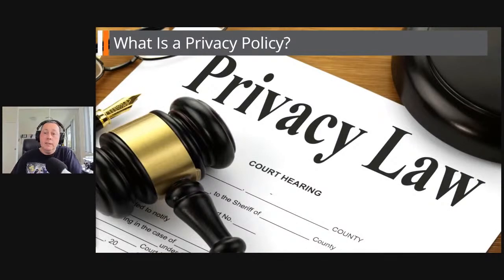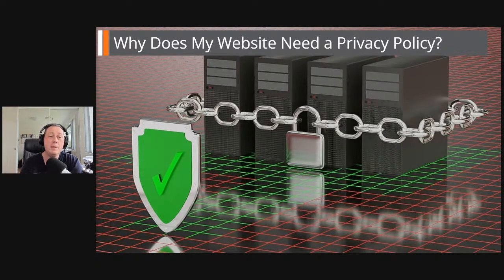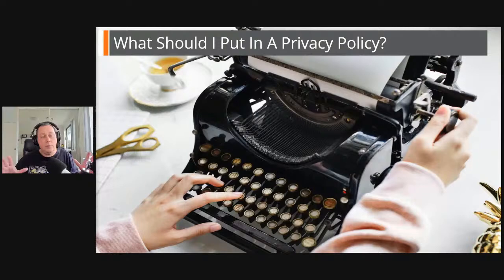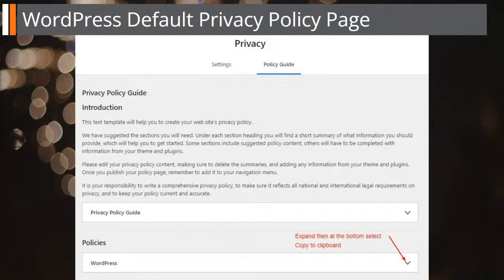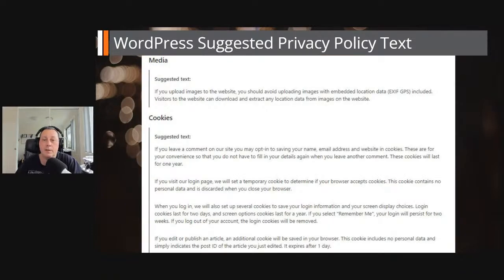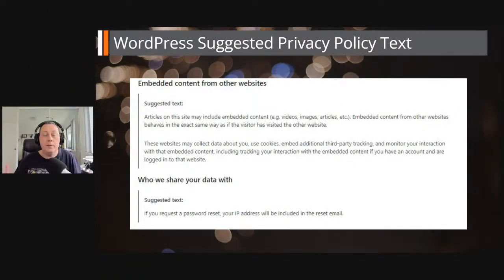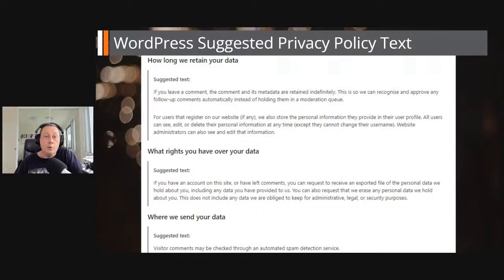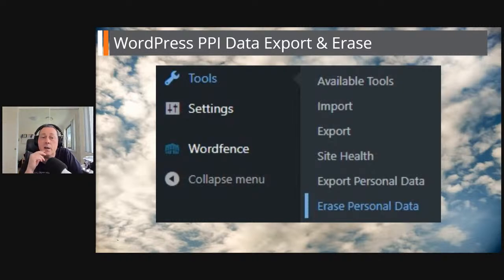WordPress Privacy Policy - WPQuickies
In this lunchtime WPQuickies, I'll look at the default privacy policy page that comes with WordPress.

🌟Highlights:
* Can you use the default privacy policy as is?
* Other legal pages you need to have on your website.